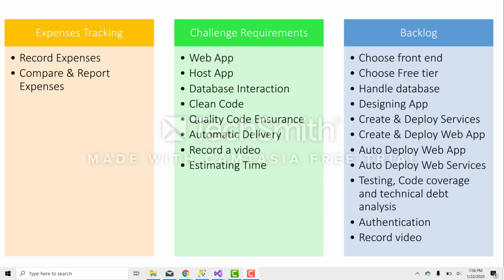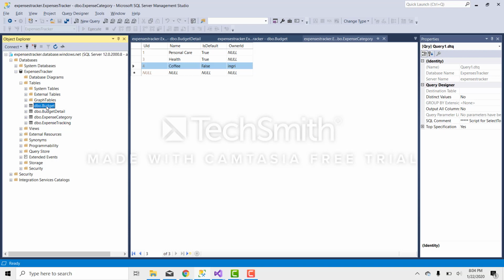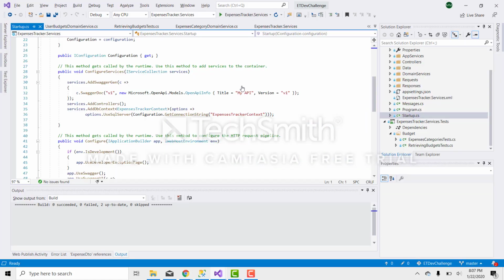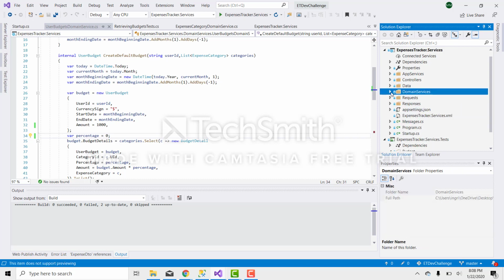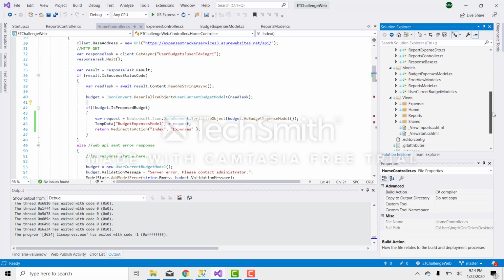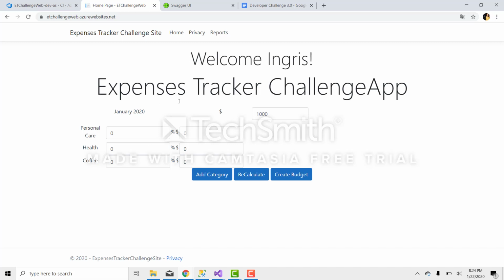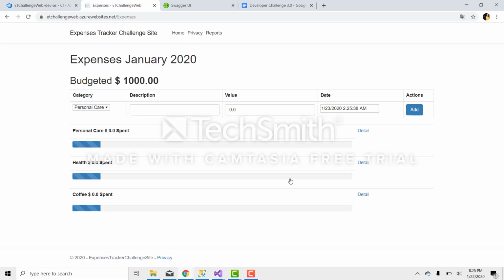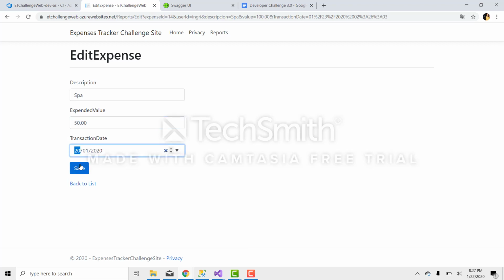Expenses Tracker Challenge